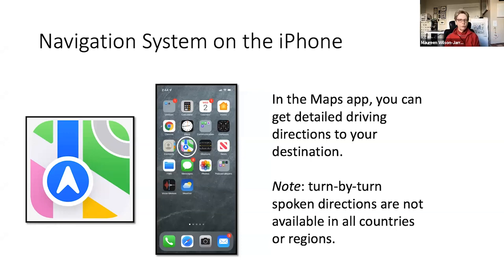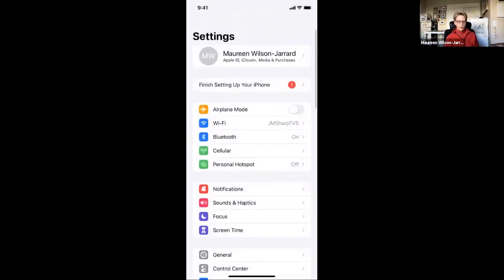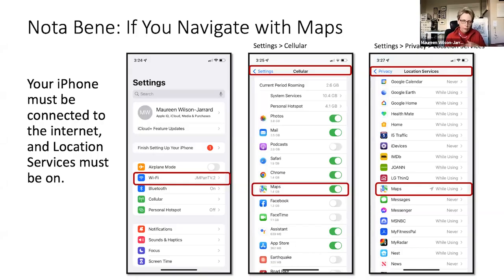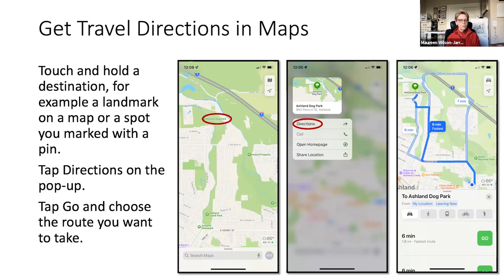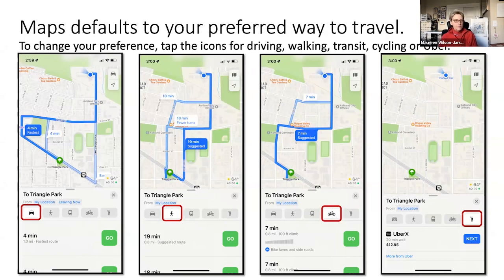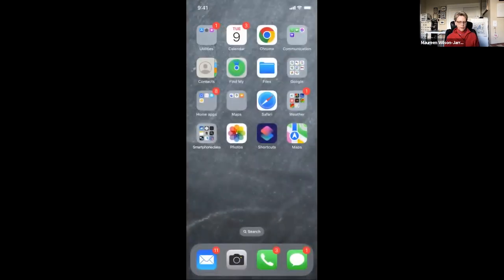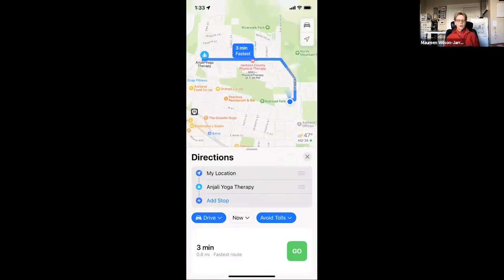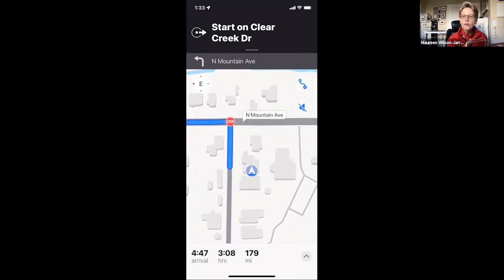Apple Maps Navigation